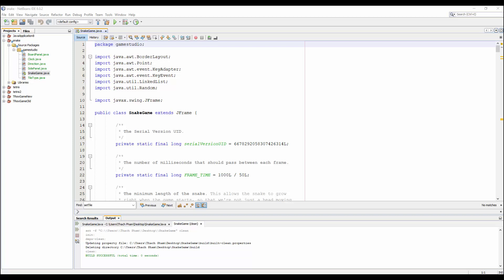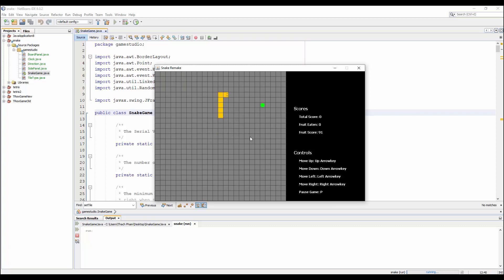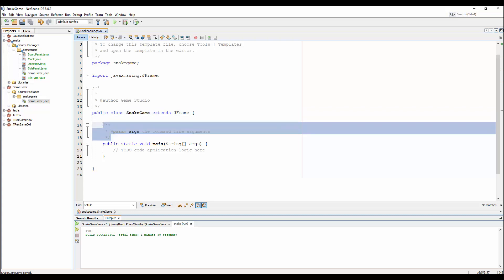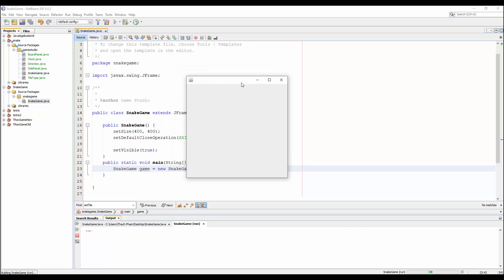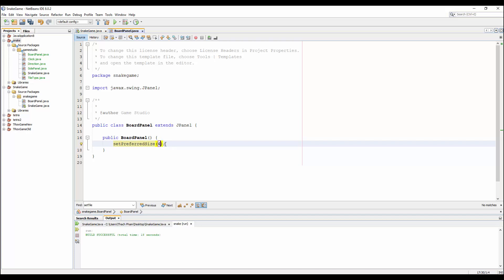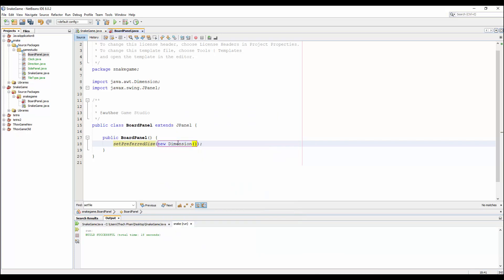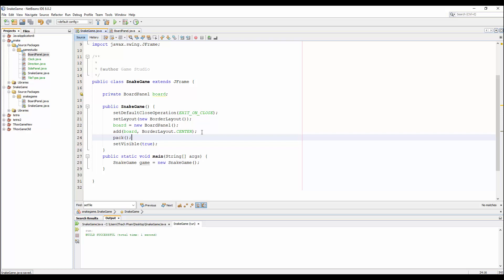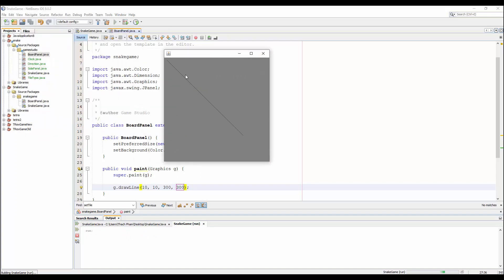Java Snake game Tutorial - #1: Game window, Draw something, Basic gameloop